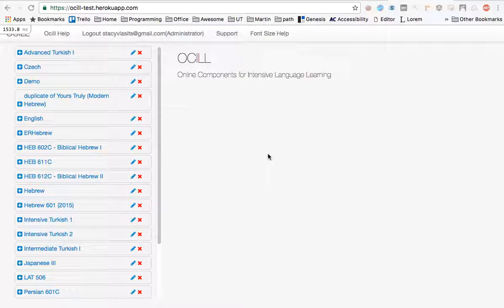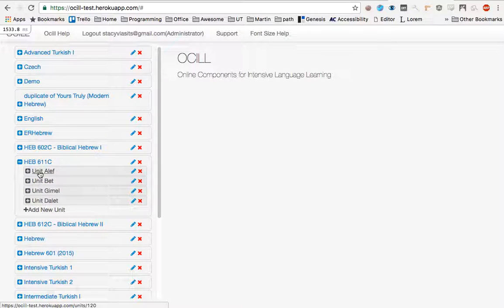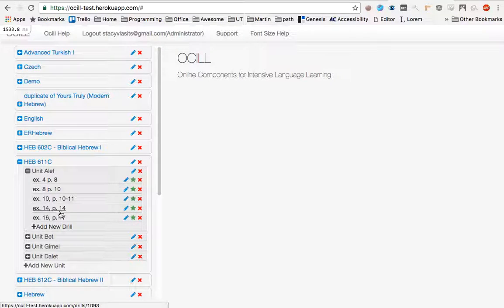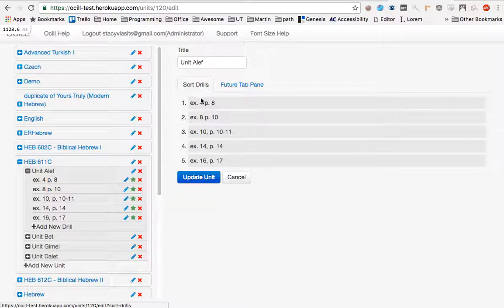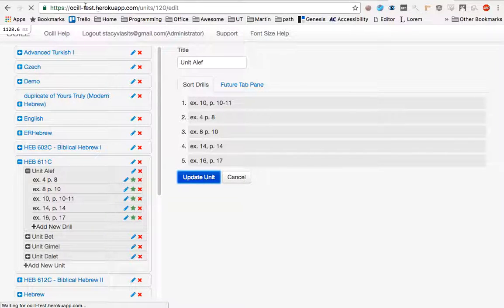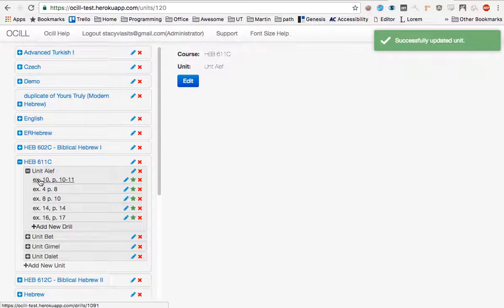OCILL: How to reorder the drills in a Unit